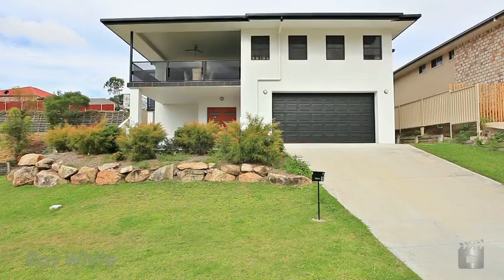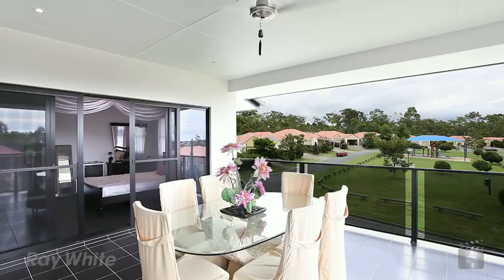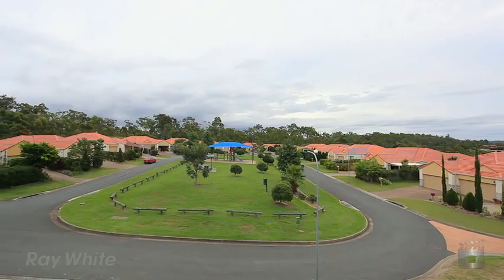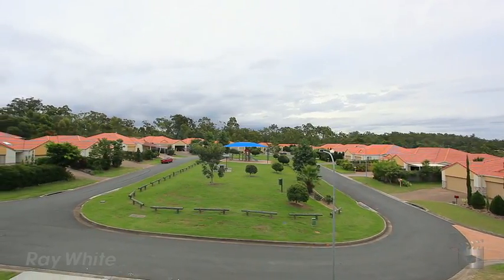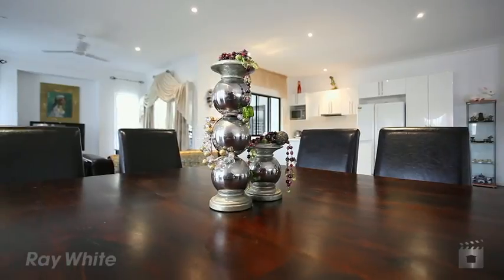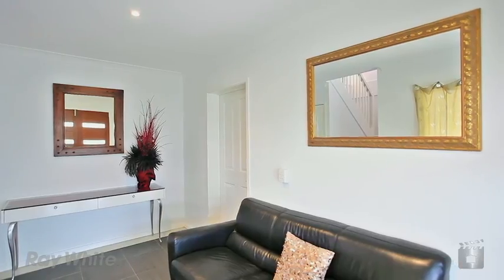9 Hellman Street Molendinar by Georgia Tritton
Property Video shoot for 9 Hellman Street Molendinar QLD By PlatinumHD